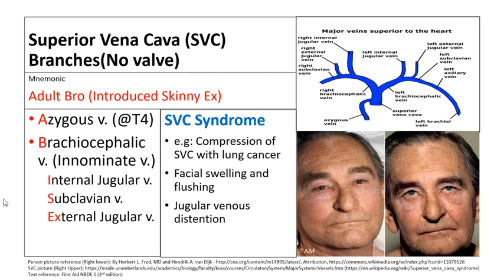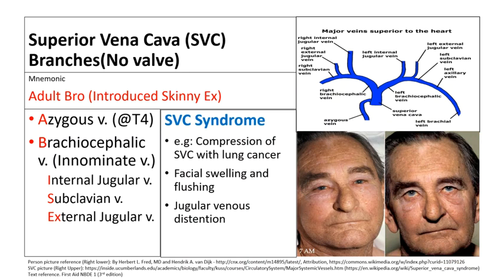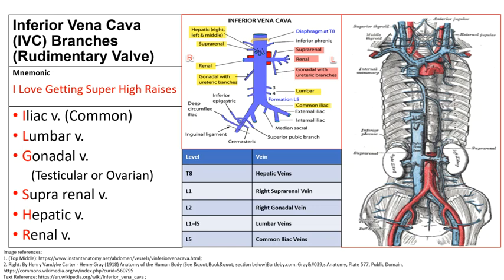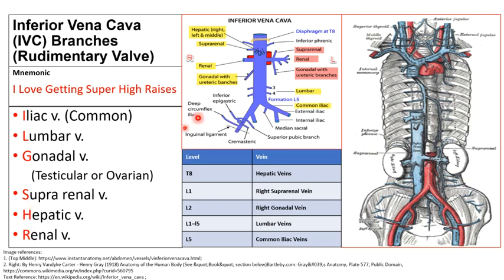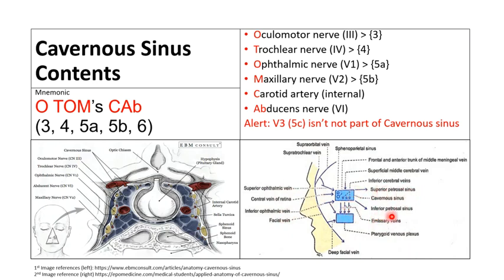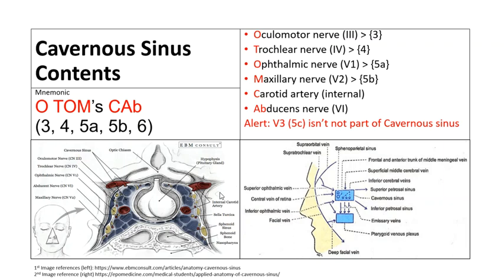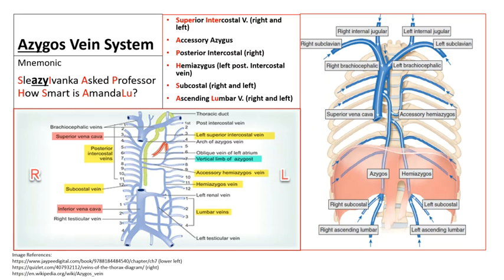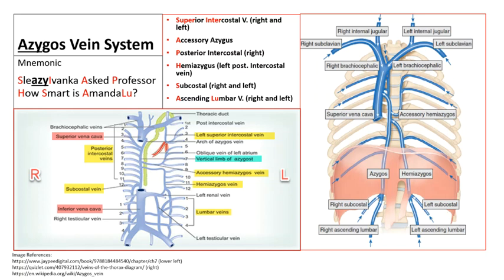002: Major Veins & Mnemonics (Superior and Inferior Vena Cava, Cavernous Sinus, Azygos Vein)(Part 1)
Source and rest of the sources are mentioned in the footer of the slides.

002: Major Veins & Mnemonics (Superior and Inferior Vena Cava, Cavernous Sinus, Azygos Vein)(Part 1)

This lecture is all about important veins/vein system in head/Neck and Thorax/Abdomen. I have because of length of the video I have subdivided this lecture into 2 parts. In part 2 I will cover topics like Coronary Sinus and Cisterna chyli.

I am pretty sure you will get at least 1-2 questions in the test from this topic. So please memorize all the information that I am going to share with you now within this video.

Superior Vena Cava (SVC) Branches(No valve)

The superior vena cava contains venous blood from the head, neck, both upper limbs and from structures within the thorax

It is formed by the union of the right and left brachiocephalic veins – which provide venous drainage of the head, neck and upper limbs. At the level of T4, the superior vena cava receives the azygous vein, which drains the upper lumbar region and thoracic wall.

No valve divides the superior vena cava from the right atrium. As a result, the (right) atrial and (right) ventricular contractions are conducted up into the internal jugular vein and, through the sternocleidomastoid muscle, can be seen as the jugular venous pressure.

The superior vena cava (SVC), the inferior vena cava (IVC), and coronary sinus all empty deoxygenated blood into the RA.

Superior vena cava syndrome in a person with bronchogenic carcinoma. Note the swelling of his face first thing in the morning (left) and its resolution after being upright all day (right).
Inferior Vena Cava (IVC) Branches (Rudimentary Valve)

The inferior vena cava (or IVC) is a large vein that carries the deoxygenated blood from the lower and middle body into the right atrium of the heart. It is formed by the joining of the right and the left common iliac veins, usually at the level of the fifth lumbar vertebra.

Because the inferior vena cava is located to the right of the midline, drainage of the tributaries is not always symmetrical. On the right, the gonadal veins and suprarenal veins drain into the inferior vena cava directly. On the left, they drain into the renal vein which in turn drains into the inferior vena cava. By contrast, all the lumbar veins and hepatic veins usually drain directly into the inferior vena cava
Cavernous Sinus Contents

The cavernous sinus within the human head is one of the dural venous sinuses creating a cavity called the lateral sellar compartment bordered by the temporal bone of the skull and the sphenoid bone, lateral to the sella turcica.

Venous drainage
As a venous sinus, the cavernous sinus receives blood from the superior and inferior ophthalmic veins and from superficial cortical veins, and is connected to the basilar plexus of veins posteriorly. The cavernous sinus drains by two larger channels, the superior and inferior petrosal sinuses, ultimately into the internal jugular vein via the sigmoid sinus, also draining with emissary vein to pterygoid plexus.

Because of its connections with the facial vein via the superior ophthalmic vein, it is possible to get infections in the cavernous sinus from an external facial injury within the danger area of the face.

DANGER TRIANGLE OF THE FACE
Area where superficial facial veins communicate with deep system (dural sinuses).
Base: Upper lip/anterior maxilla.
Apex: Infraorbital region

In patients with thrombophlebitis (Inflammation of the vein related to blood clot) of the facial vein, pieces of the clot may break off and enter the cavernous sinus, forming a cavernous sinus thrombosis.
Azygos Vein System

The azygos system of veins is considered to be the azygos vein, along with its left-sided counterparts, the hemiazygos vein and the accessory hemiazygos vein.

The azygos vein system transports deoxygenated blood from the posterior walls of the thorax and abdomen into the superior vena cava vein.